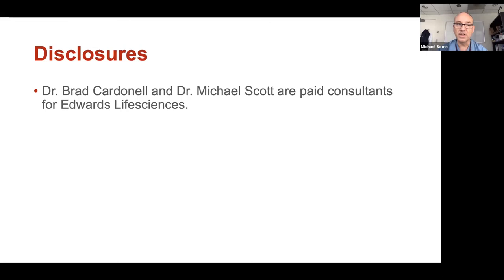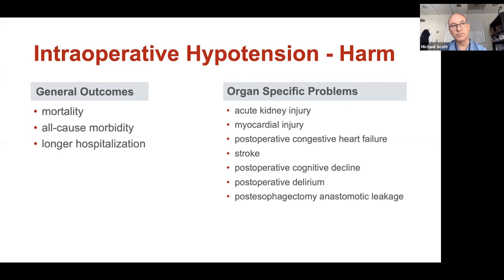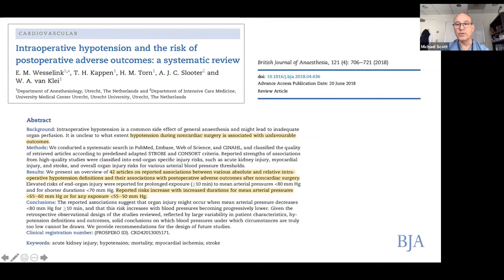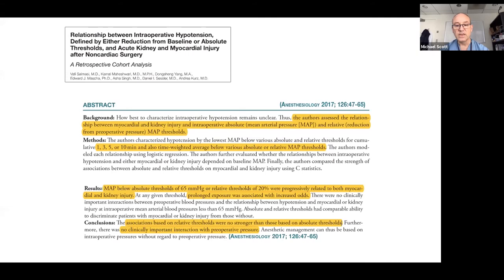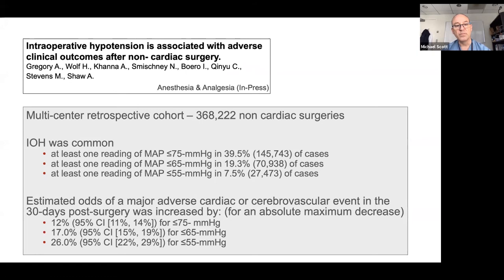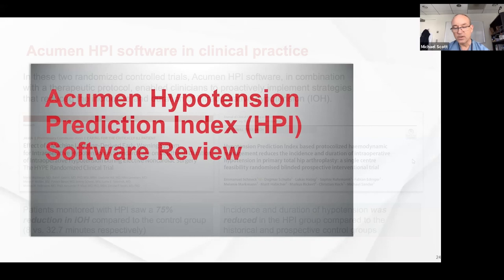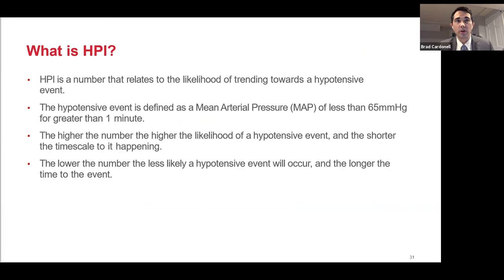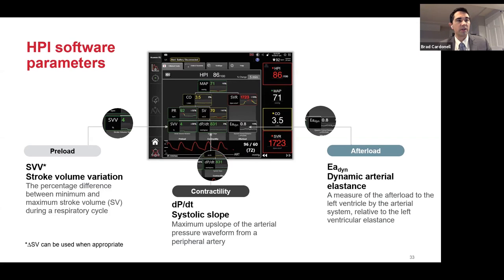Reducing the Burden of Intraoperative Hypotension_Dr. Scott and Dr. Cardonell (part1 of 2)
This 20-minute video outlines the impact of intraoperative hypotension, explores strategies to reduce the burden of hypotension, and introduces the Acumen HPI software.  2020 ASA symposium: part 1 of 2 by  Dr. Michael Scott & Dr. Brad Cardonell